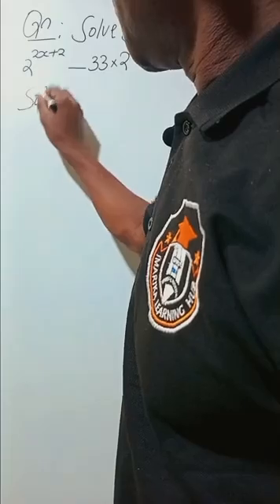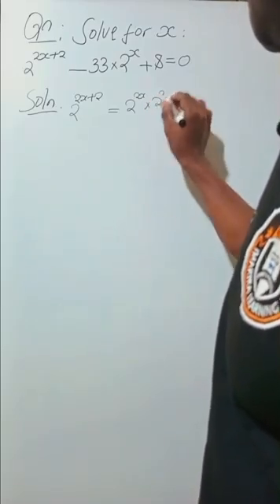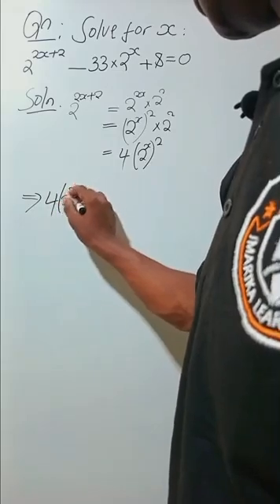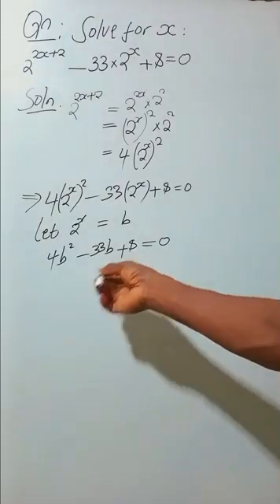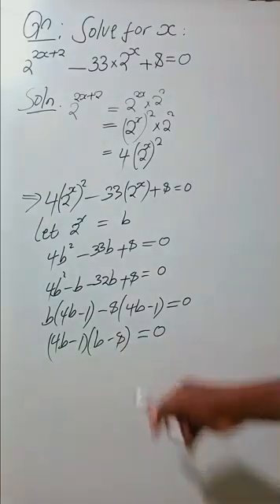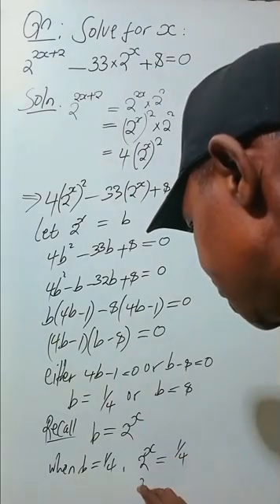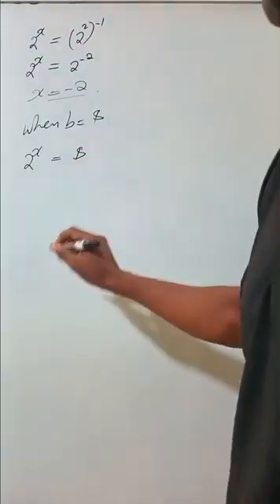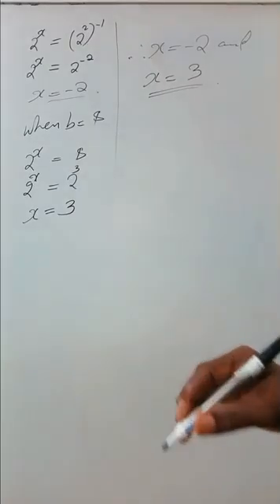How to solve exponential quadratic equations